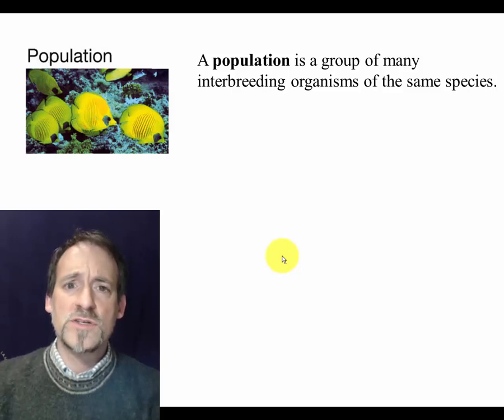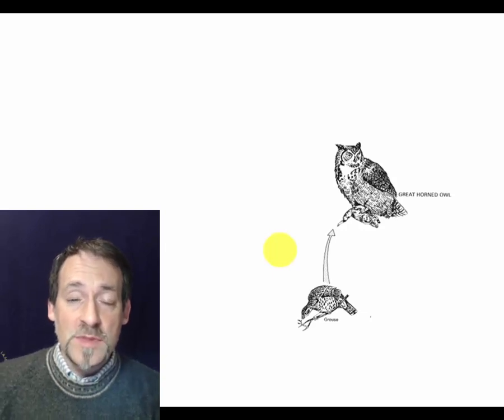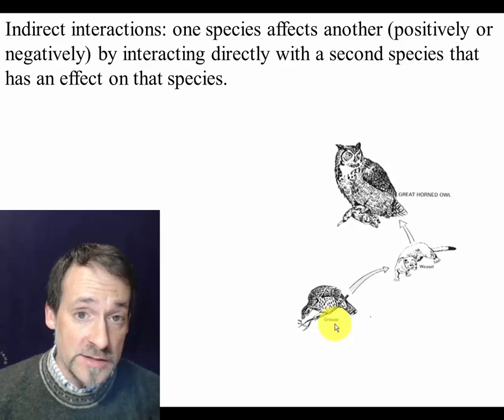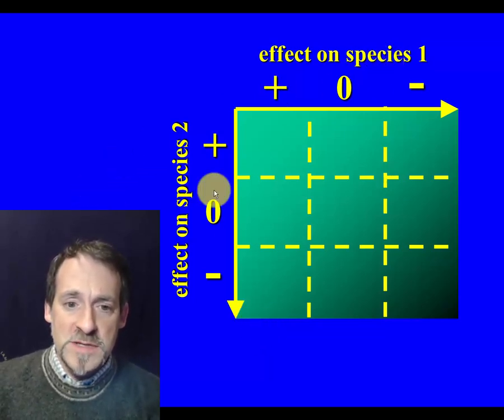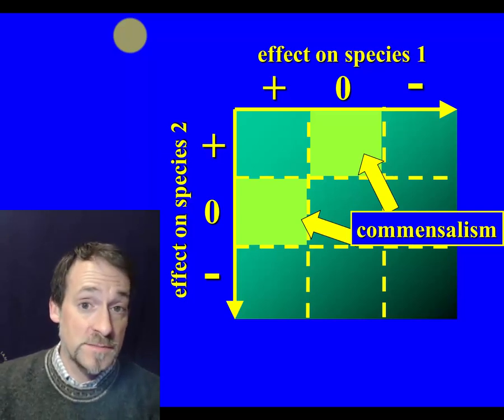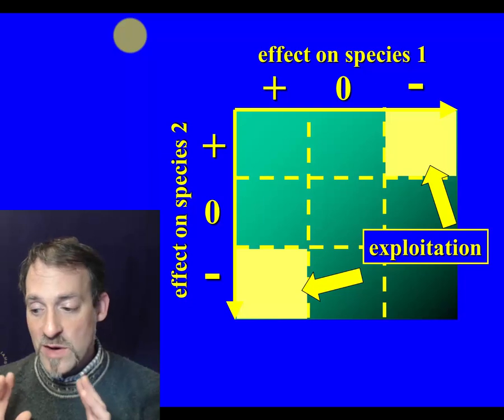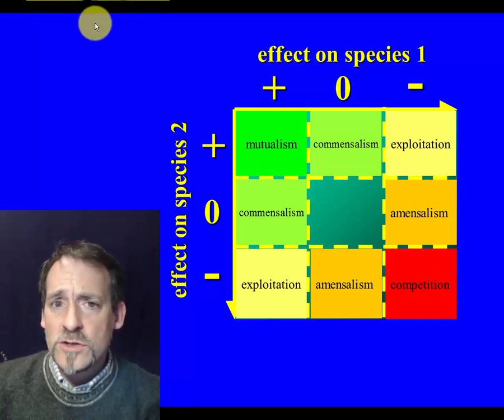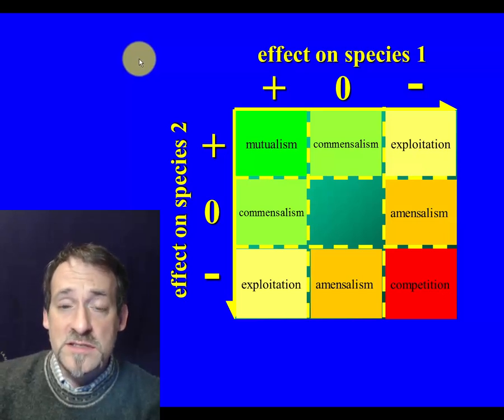OL 15 Communities part 1